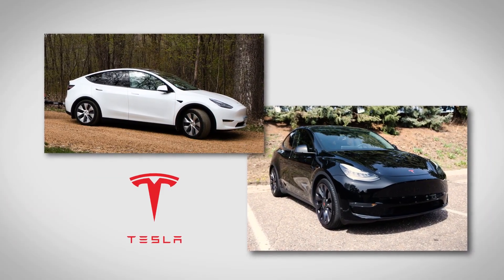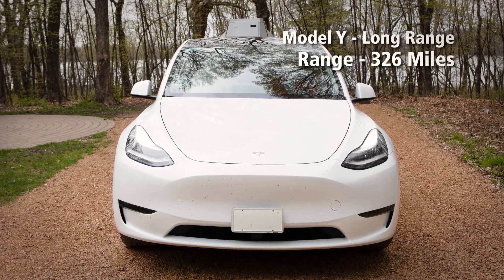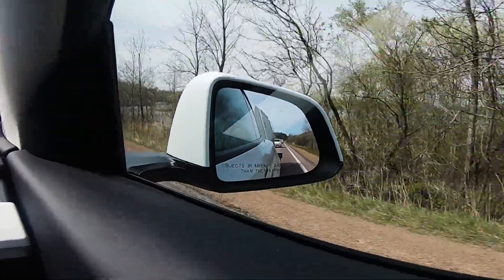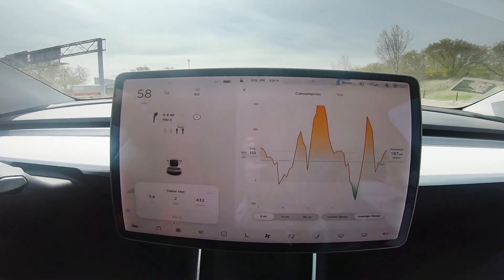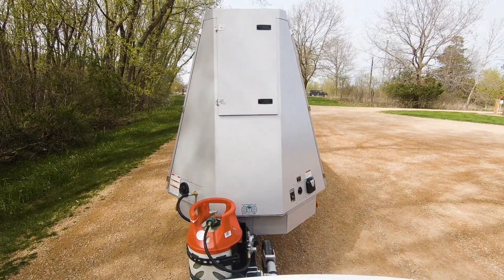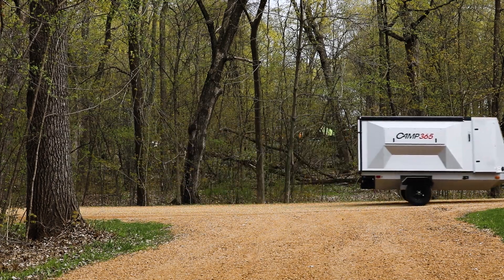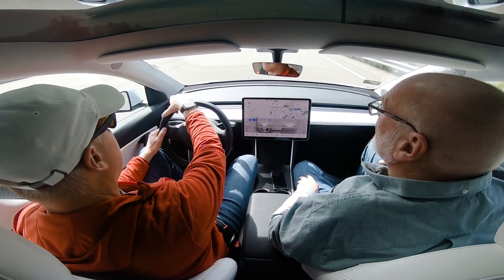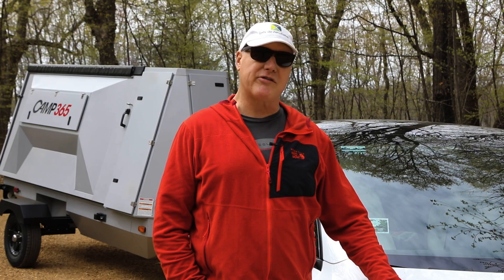Camp365 Electric Vehicle Range Test with Tesla Model Y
Camp365's lightweight, aerodynamic design and easy-to-tow aspects make it a great option for electric vehicle owners. We let two electrical engineers take a Camp365 out with a Tesla Model Y to test the performance and battery range experienced on a typical camping trip. In addition to great handling, the full setup tested out at 218 miles on a single charge.